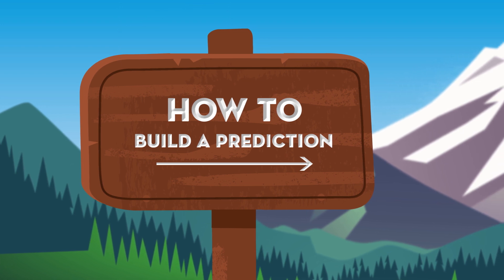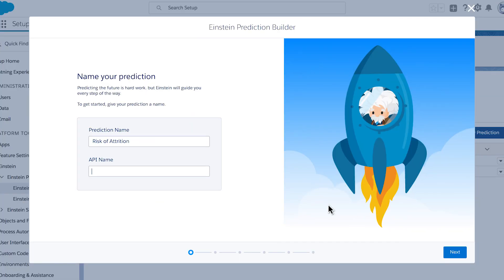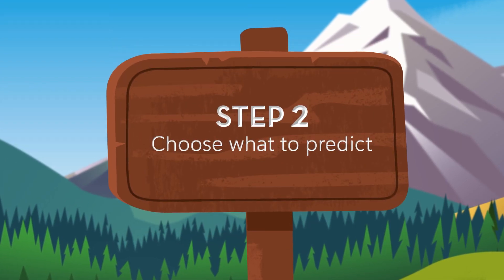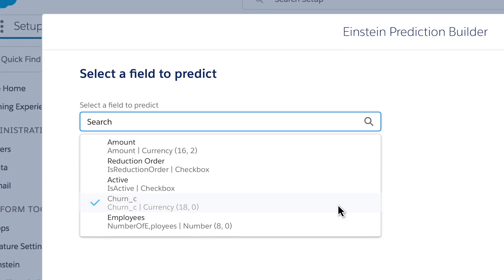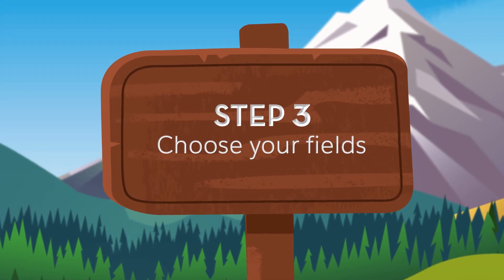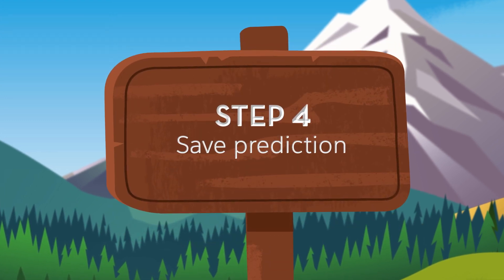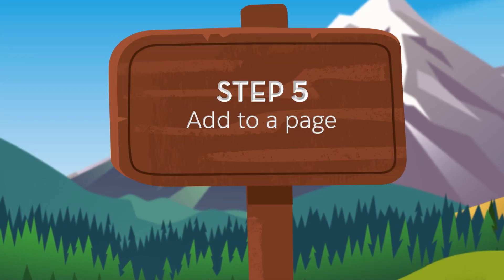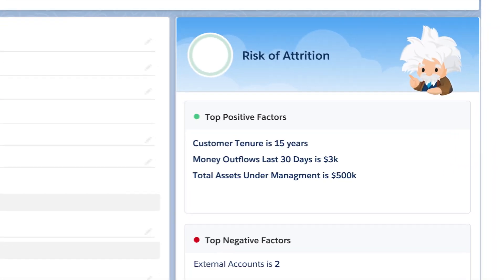Einstein Platform: Prediction Builder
See how Salesforce admins and developers can build custom AI predictive models in a series of easy steps -- with clicks.